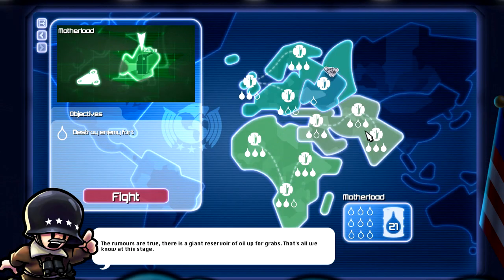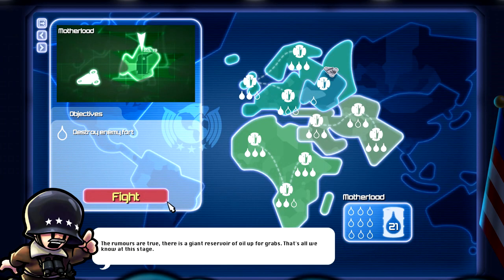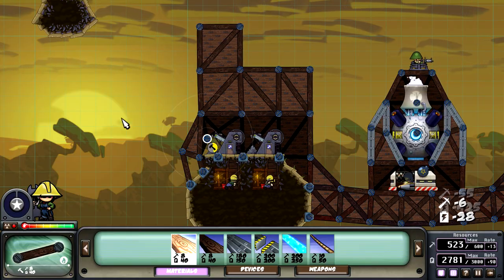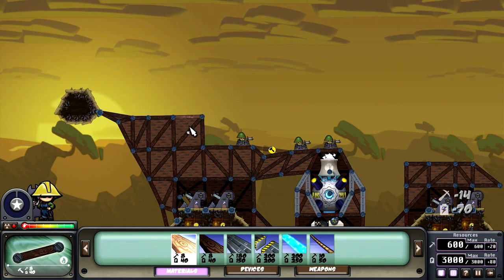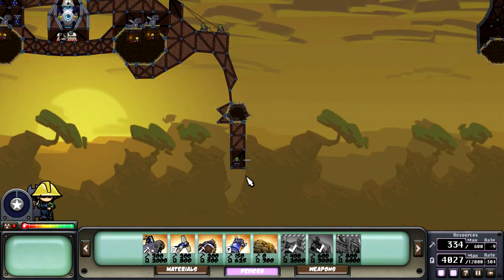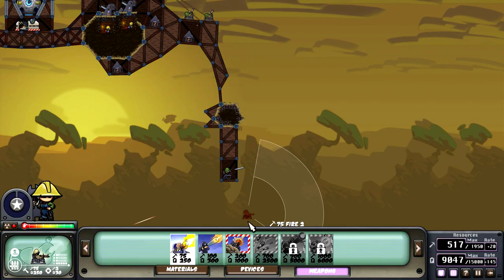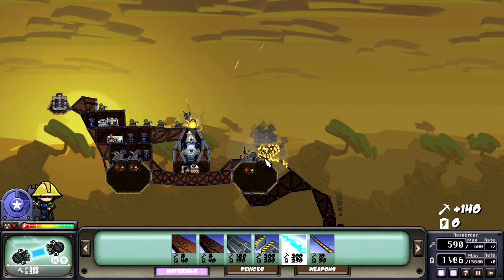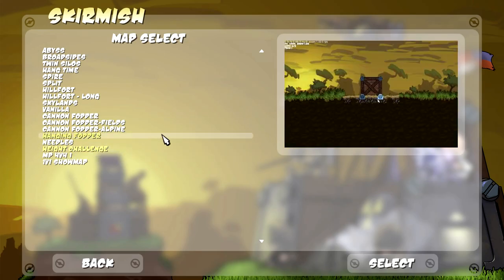Forts FLYING BATTLESHIPS (Lets Play Forts Gameplay)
Forts Beta Gameplay - Multiplayer Funny Moments Flying Battleships, Lasers, Heavy Cannons, Epic! - Forts Gameplay Part 5

Baron